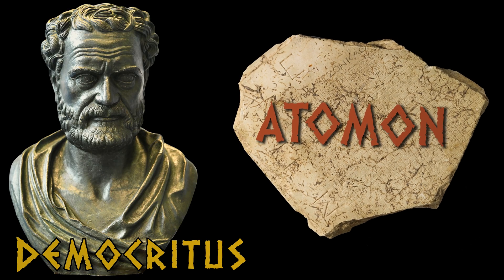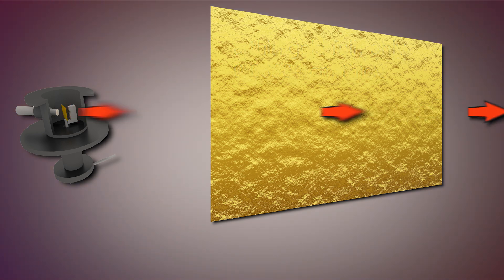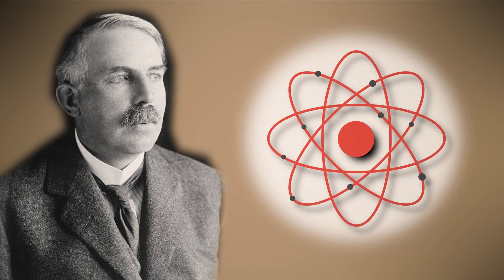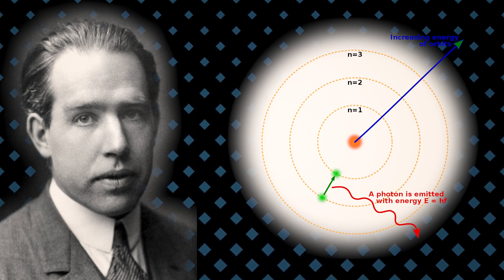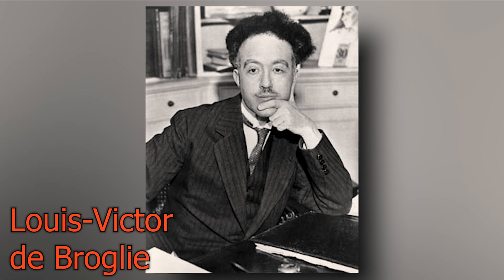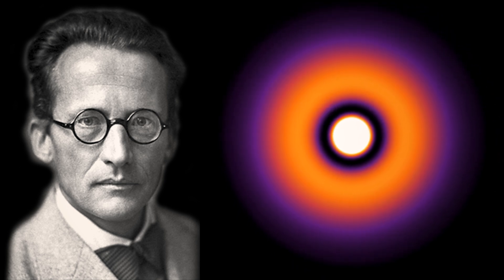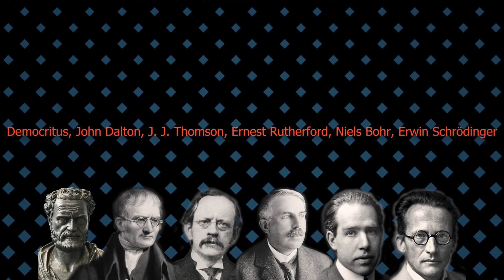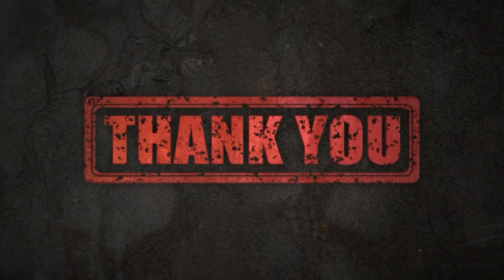ATOM: How Did We Find It Out? (1)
Welcome to the "MOST Interesting!" channel!
Are you interested in Encyclopedic knowledge, Popular Science, Astronomy, Geology, Physics, Chemistry, Mathematics, Statistics, Anthropology, Medicine, Health, Linguistics, Technological news and inventions, as well as important facts and various topics of general interest?
A YouTube channel covering a wide range of the MOST Interesting science and general knowledge topics!

You can also share it on social media.
Is there a subject you are super interested in and would like to watch on this channel? Write it in the comments below, please.
Click the like button, and don't forget to click on the bell icon to stay up to date with my latest videos!
I'm sure you'll find many interesting videos on this channel!

For updates on my videos and other news from the "MOST Interesting!" channel, follow me on:

All images, videos, sounds, data and other content are either personal or Public Domain or CC (Creative Commons) from websites like Pixabay, Pexels, Wikimedia and Flickr.